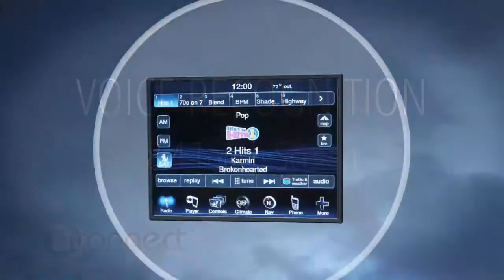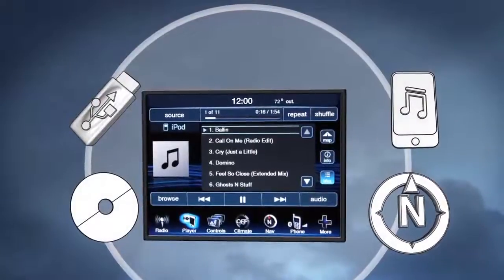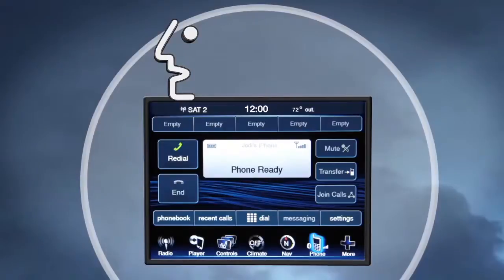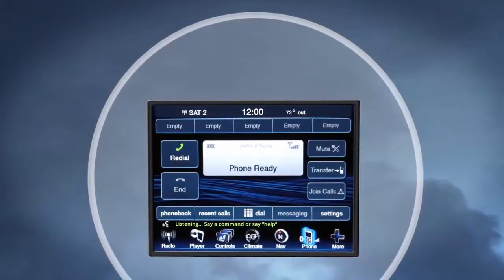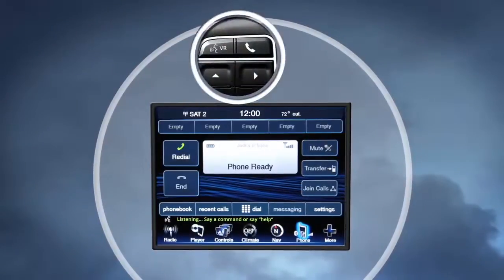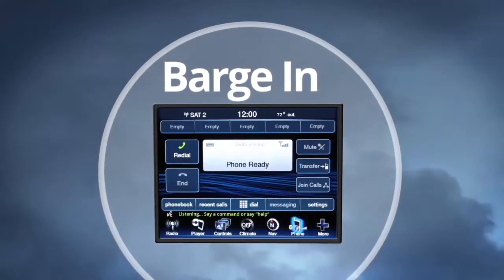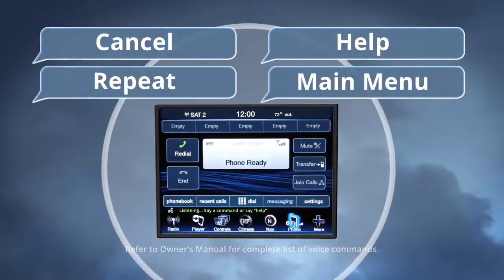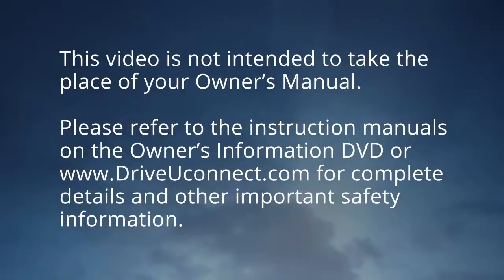2015 Chrysler 200 Uconnect 8.4 Voice Recognition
This video shows how to control your Uconnect system by voice command